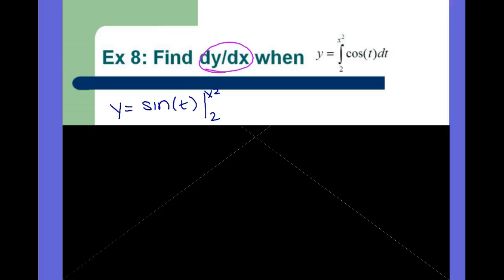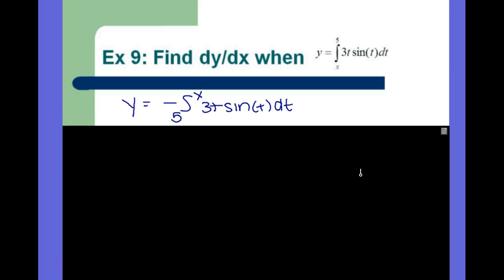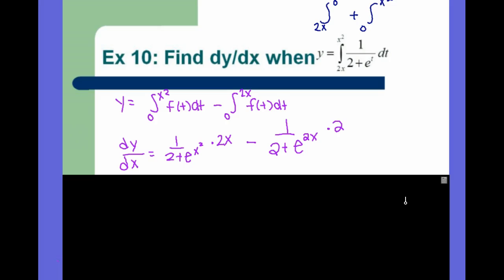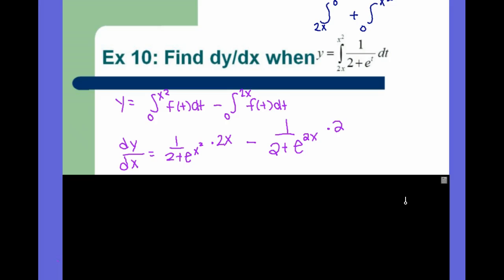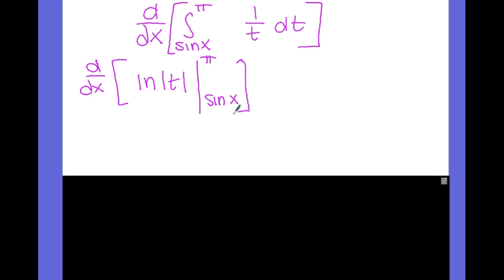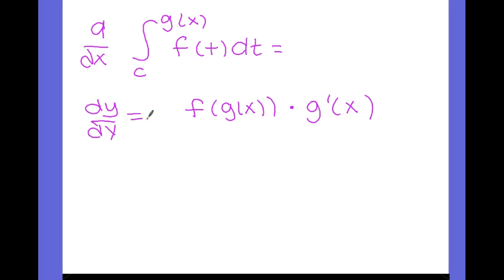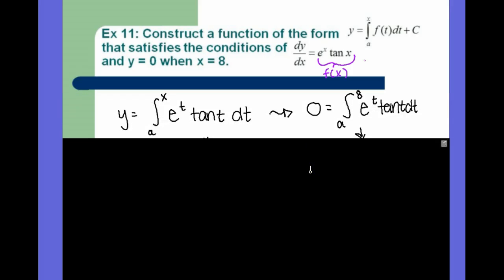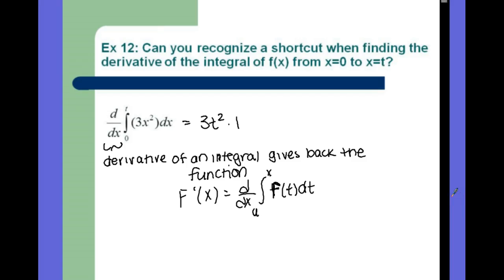FTC Chain Rule